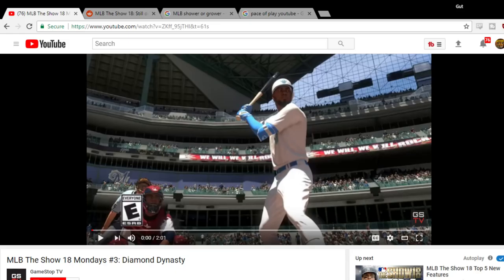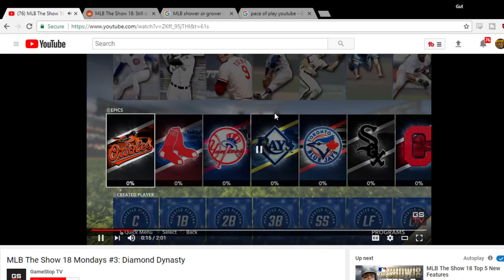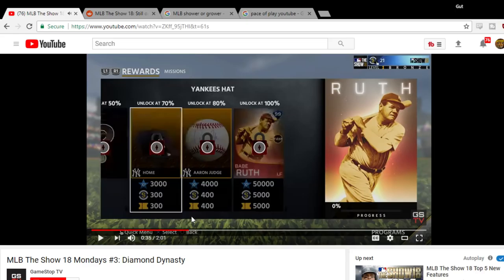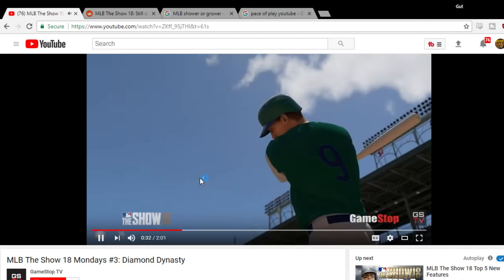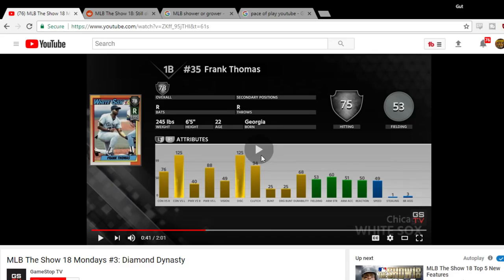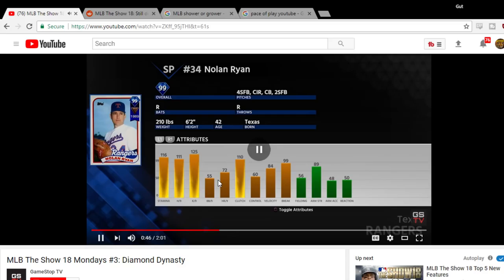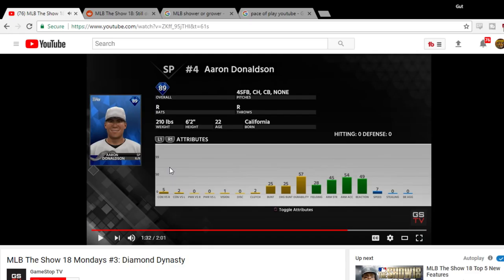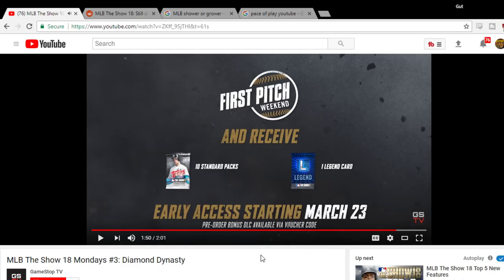MLB The Show 18 Diamond Dynasty Trailer Breakdown - New Legends Joe Torre and Larry Doby!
Today we go through the Diamond Dynasty trailer and breakdown what we saw from it. I forgot to include the names of the new legends revealed, Joe Torre and Larry Doby.